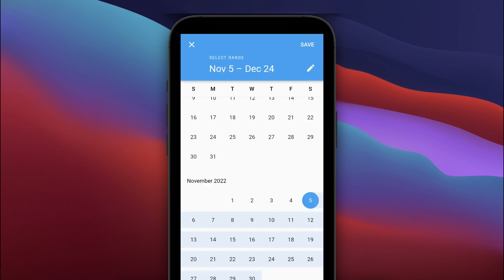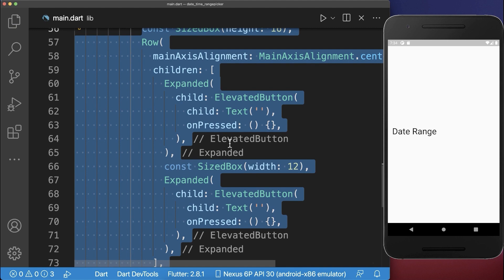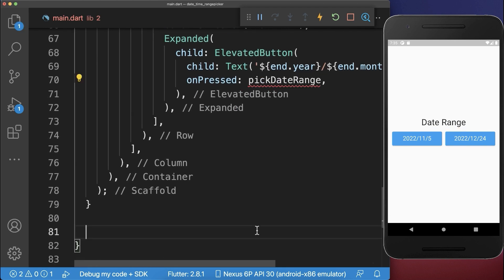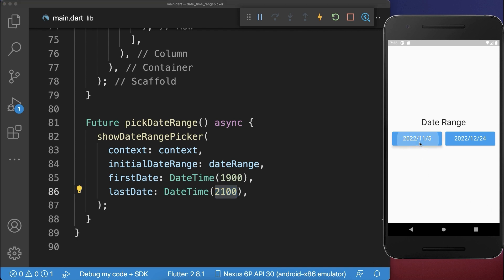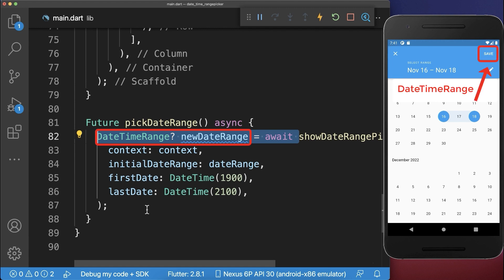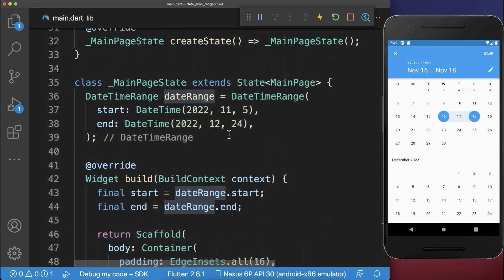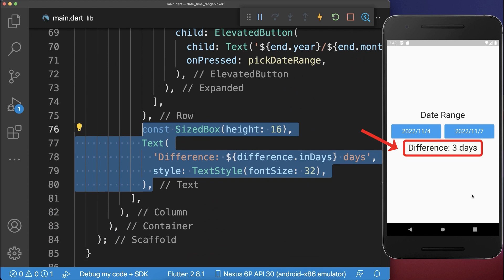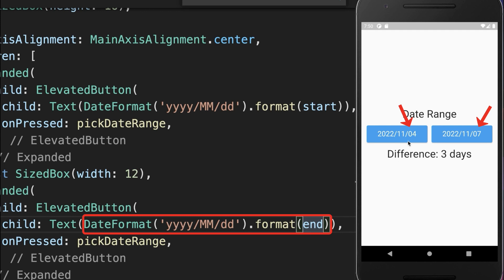Flutter Tutorial - Date Range Picker [2022]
How to pick a date range in Flutter using the Date Range Picker dialog.

TIMELINE
0:00 Show Date Range Picker Dialog
1:55 Difference Between Date Ranges
2:07 Format Dates